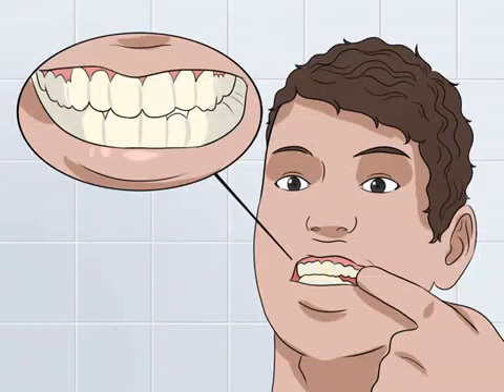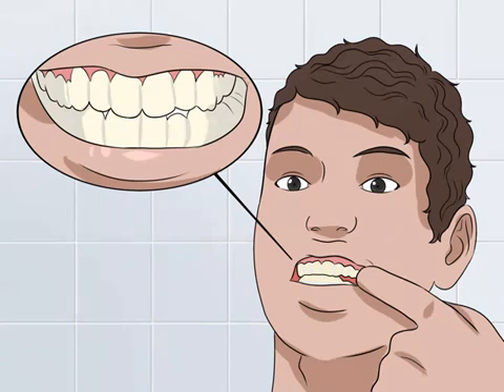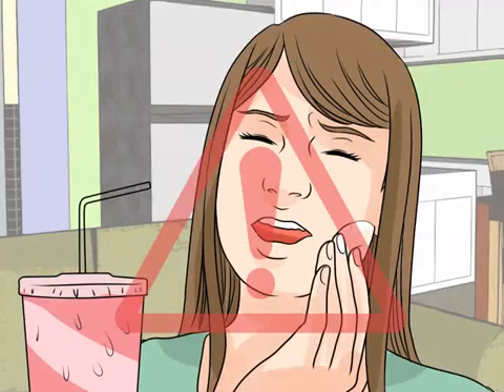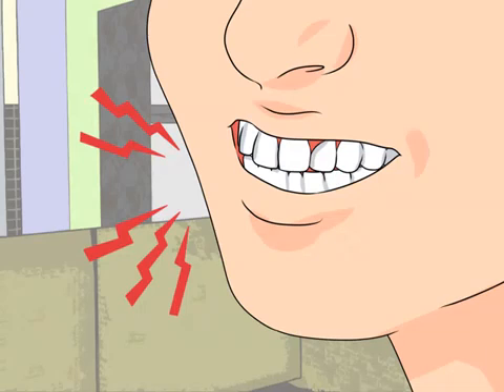Recognize Tooth Enamel Loss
Enamel covers and protects your teeth. When your enamel wears down you may initially experience mild discomfort or discoloration; however, over time the symptoms may become more severe and can lead to tooth erosion. To prevent your enamel from thinning, learn more about the symptoms and what can cause tooth enamel loss.

Image Attributions

Image:  Recognize-Tooth-Enamel-Loss-Step-1-Version-3  |    By:Wikivisual0

Image:  Recognize-Tooth-Enamel-Loss-Step-2-Version-3  |    By:Wikivisual0

Image:  Recognize-Tooth-Enamel-Loss-Step-3-Version-3  |    By:Wikivisual0

Image:  Recognize-Tooth-Enamel-Loss-Step-4-Version-3  |    By:Wikivisual0

Image:  Recognize-Tooth-Enamel-Loss-Step-5-Version-3  |    By:Wikivisual0

Image:  Recognize-Tooth-Enamel-Loss-Step-6-Version-3  |    By:Wikivisual0

Expert Reviewer--wikihow.com/Special:ArticleReviewers?name=cristianmacau%2Cddscristianmacau%2Cdds Cristian Macau, DDS

---dentalcarepartnership.co.uk/journal/why-enamel-is-important-and-how-to-protect-it/

---urmc.rochester.edu/encyclopedia/content.aspx?ContentTypeID=1&amp;ContentID=4062

---betterhealth.vic.gov.au/health/healthyliving/pregnancy-and-teeth